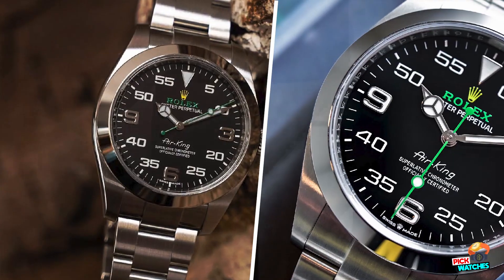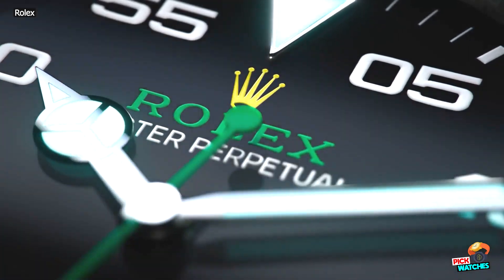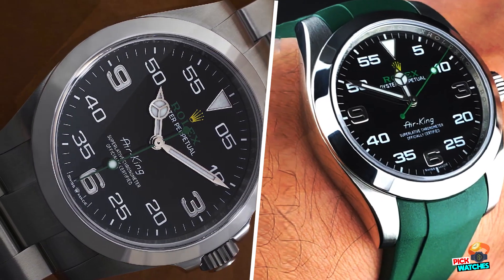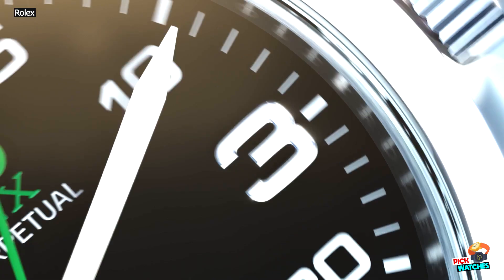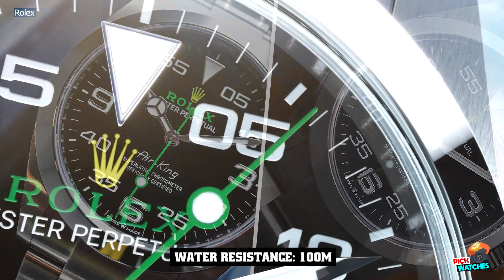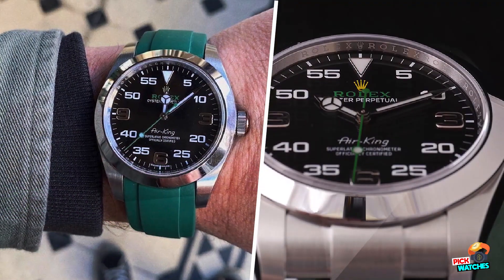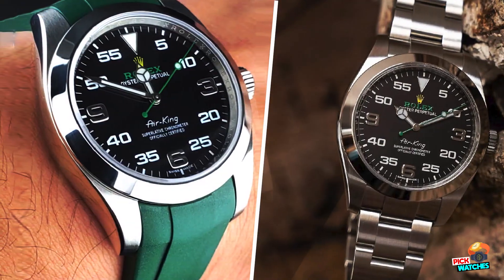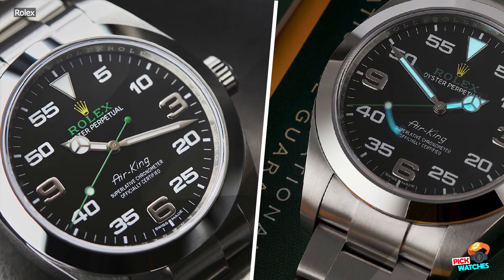New Rolex Air King 126900 : It's Expensive Really?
New Rolex Air King 126900 :
Even more than the Explorer, the Rolex Air-King tends to be overlooked and less considered than models such as the Submariner, the GMT-Master or the Datejust. One of the brand’s most long-lasting collections, the Air-King was launched in 1945 and intended as an entry-level model, following multiple “Air” watches produced by Rolex during WWII for pilots.